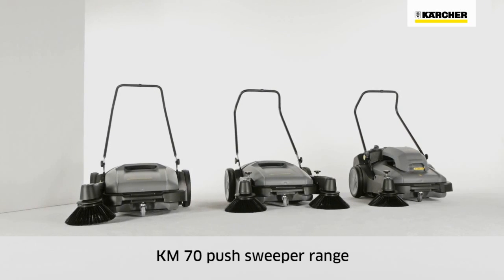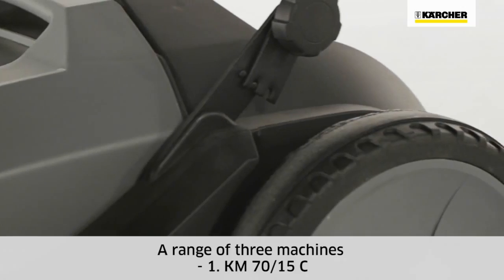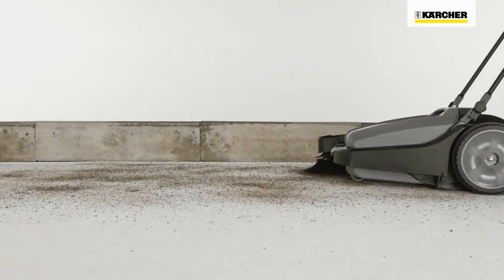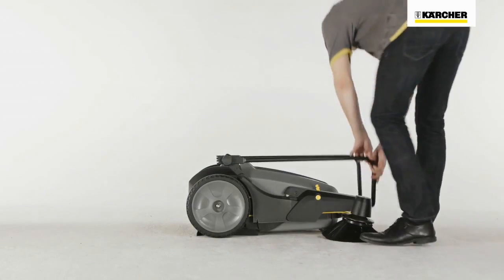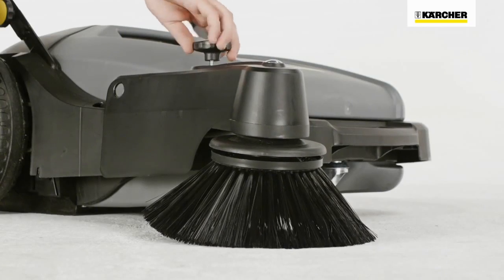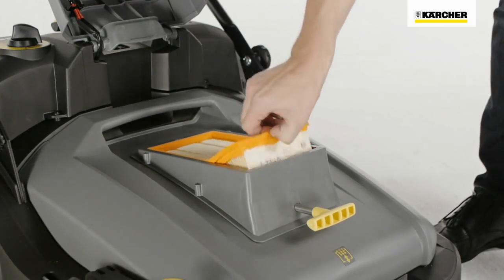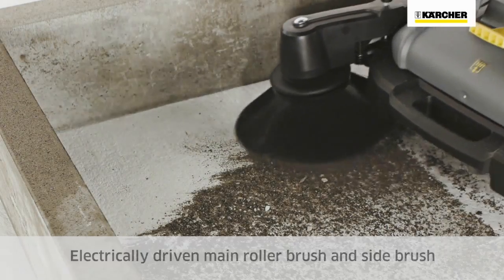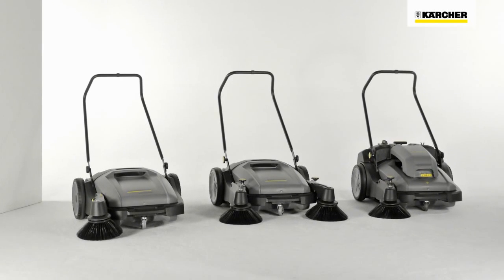Kärcher professional veegmachines KM 70 serie Doornenbal BV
Leuk dat je dit leest...

Met deze video willen wij graag de Kärcher professional handgeleide veegmachines KM 70 serie aan je laten zien.

Bij Doornenbal BV op de Kruisboog 41 te Veenendaal kunt u terecht voor reparatie, onderhoud en service van uw reinigingsmachines.

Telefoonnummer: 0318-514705